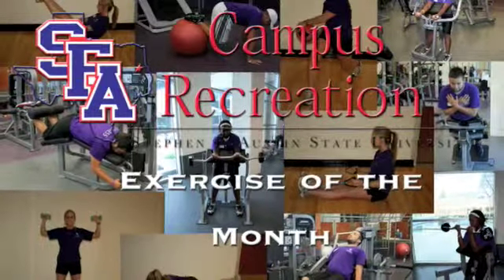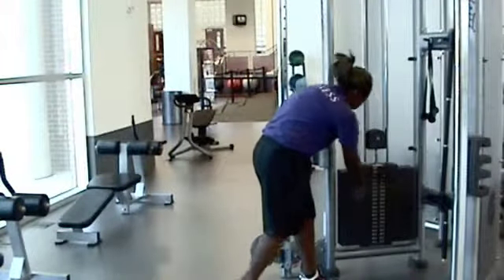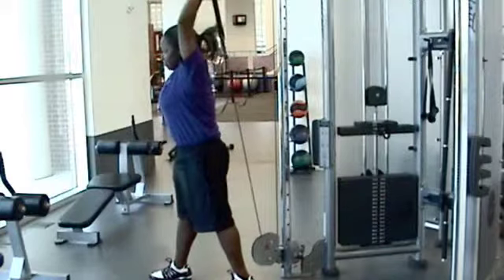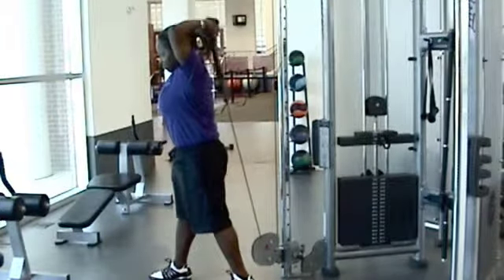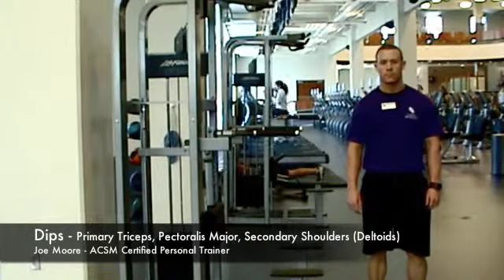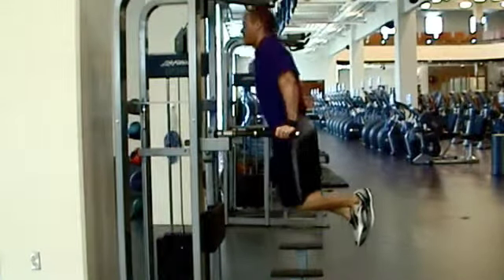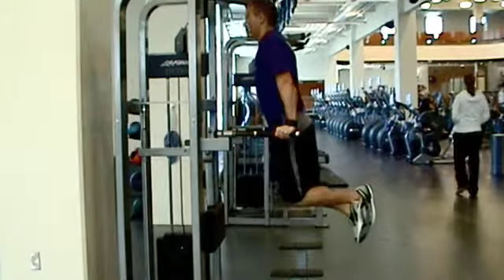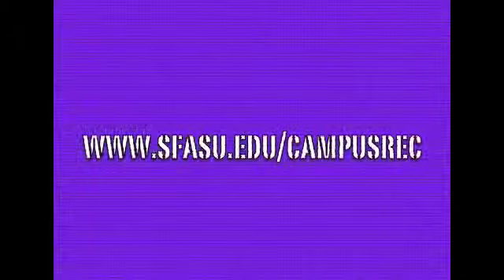Fitness Episode 2 - Overhead Tricep Extension and Dip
Campus Rec personal trainers demonstrate how to properly perform an overhead tricep extension and dips.